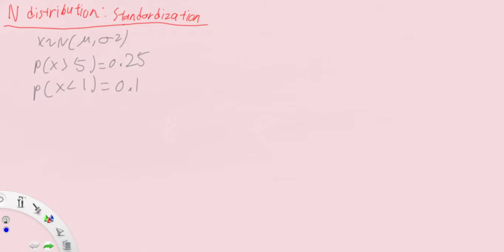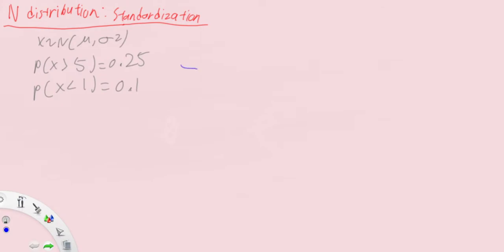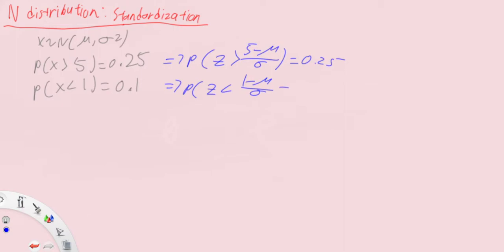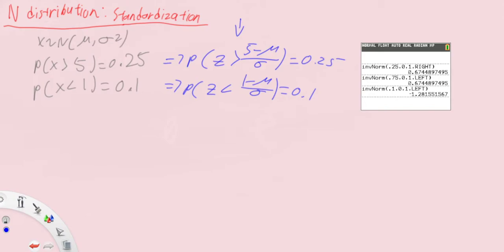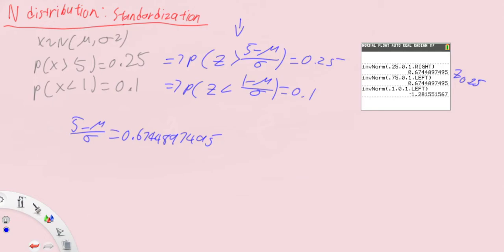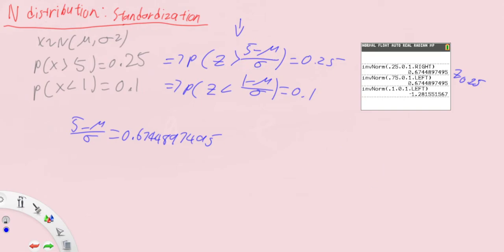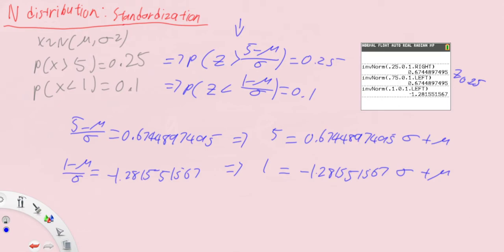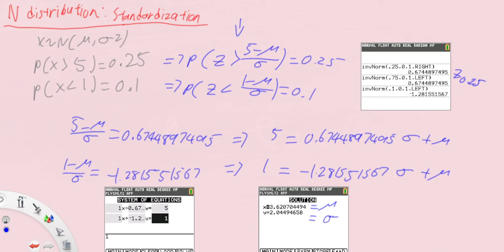Example 1: Standardization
Hai~ :3

First example of standardization shows us solving simultaneous equations